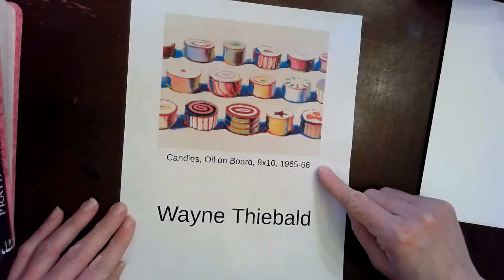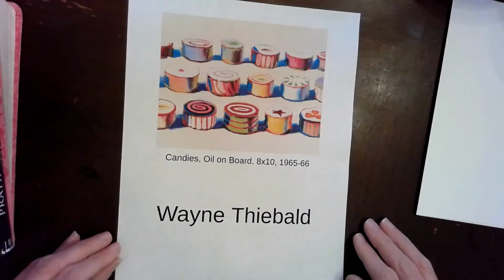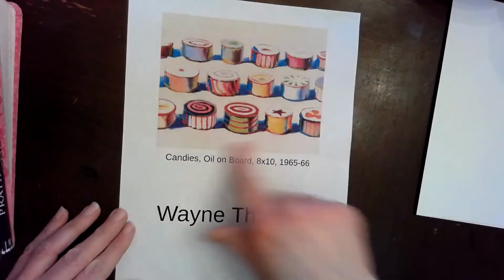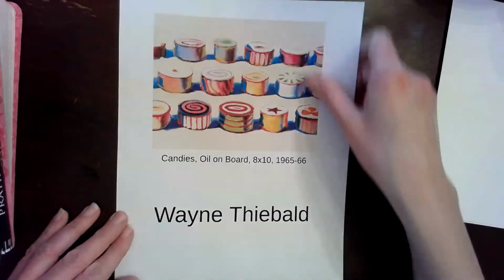Wayne Thiebald Inspired Cupcakes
ummy yummy! We are going to complete one of my favorite projects inspired by Wayne Thiebald desserts! I'm going to show how this project can be completed with crayons OR watercolor painting, so it's choose your own adventure!

Have with you...
White paper
Pencil/eraser
Sharpie
Crayons OR Watercolor paint set